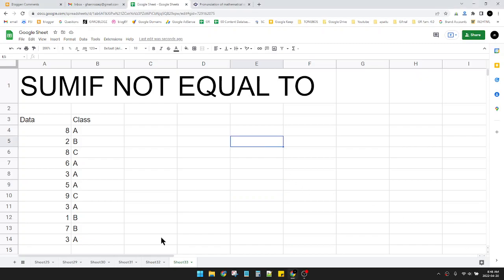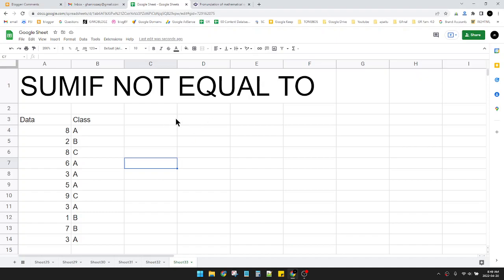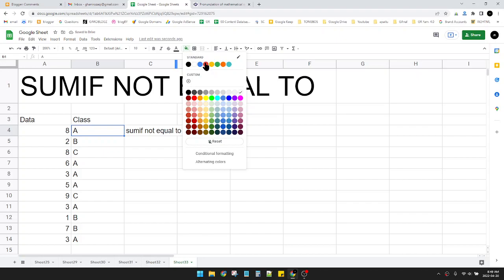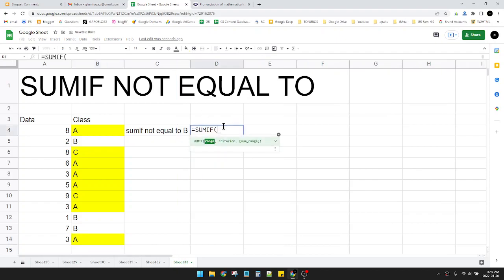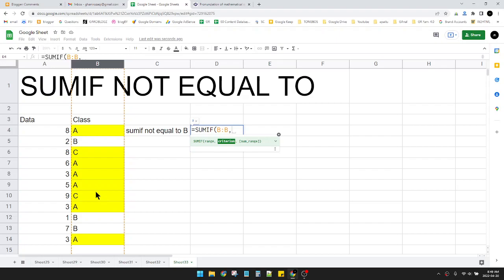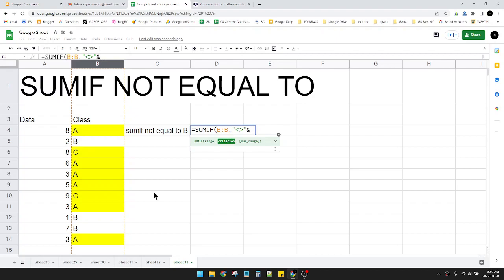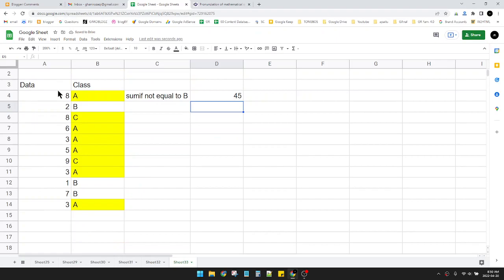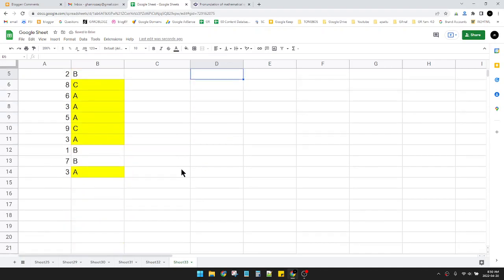How to Do SUMIF With Does Not Equal To on Google Sheet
it is easy formula, follow steps on the video to sum your data based on does not equal to operator